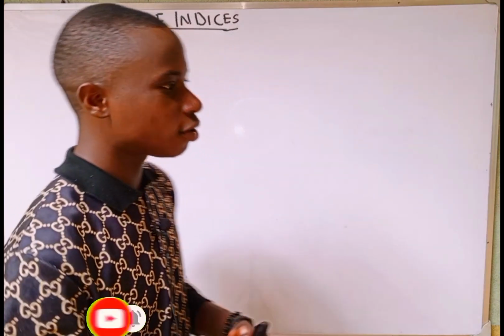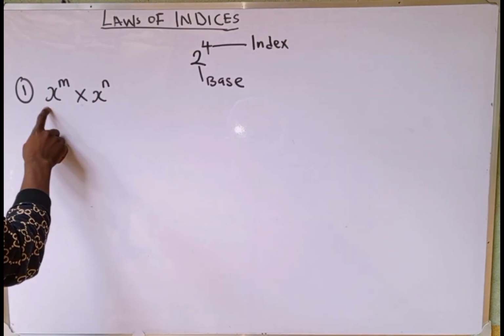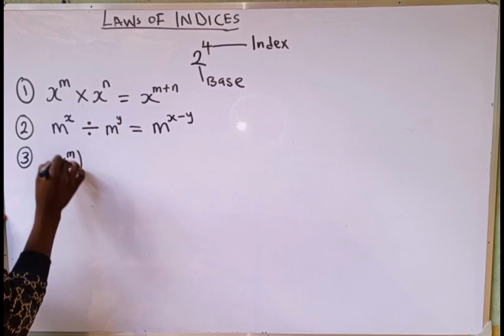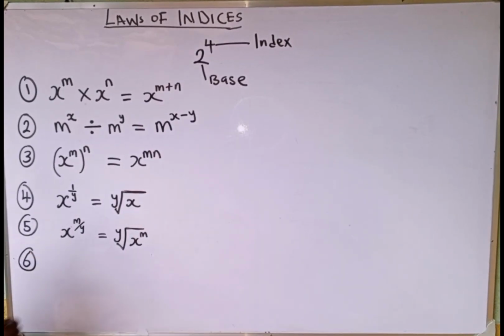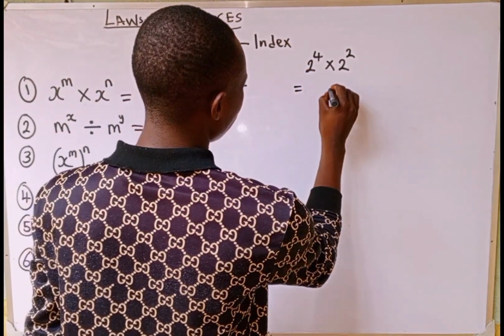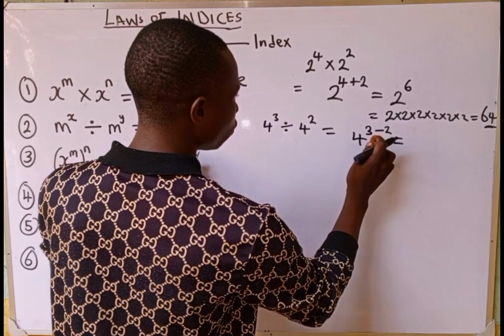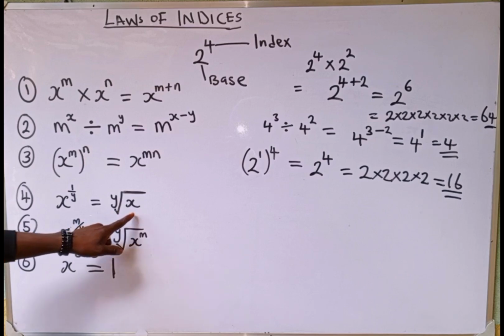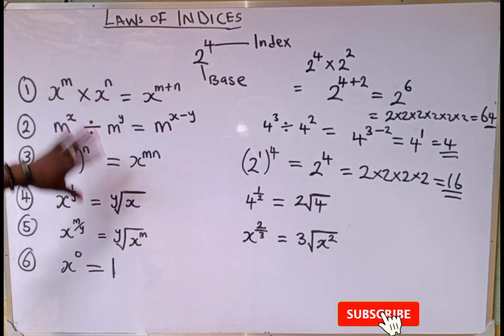Laws of Indices